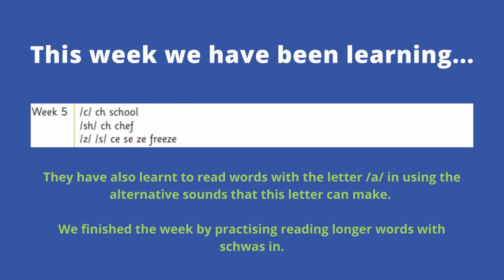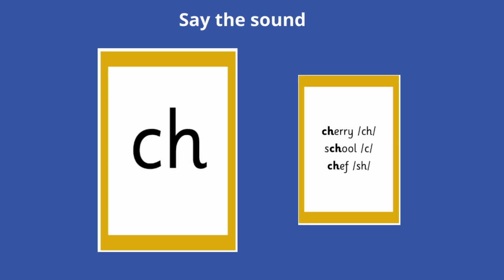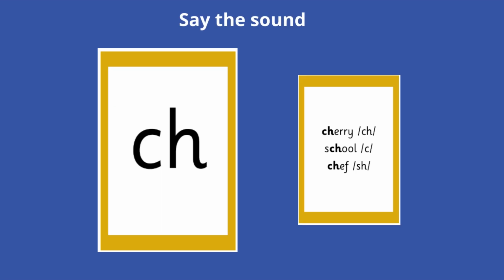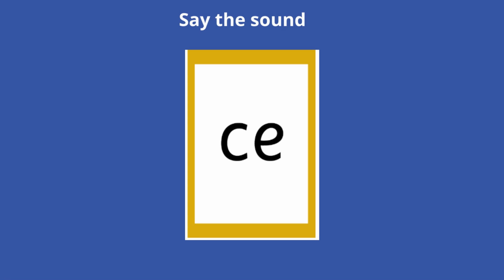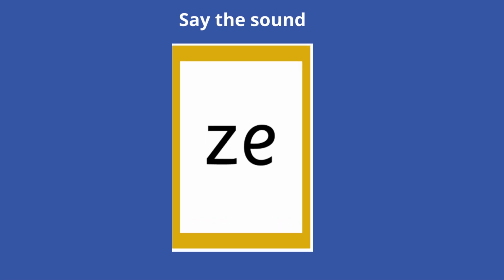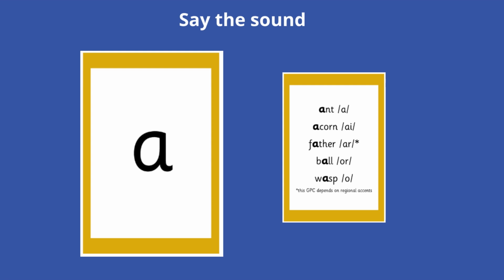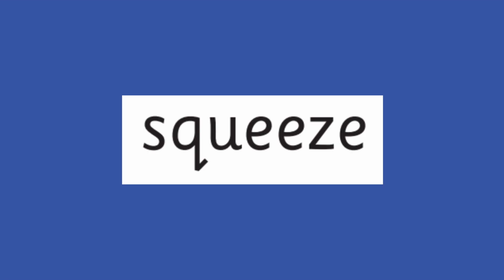Y1 Spring 2 Week 5 alternative graphemes c, sh, z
Elmhurst School, Aylesbury.